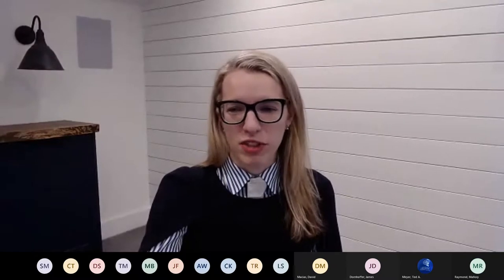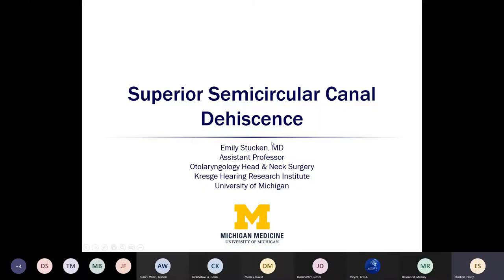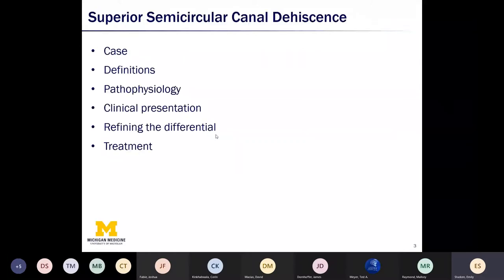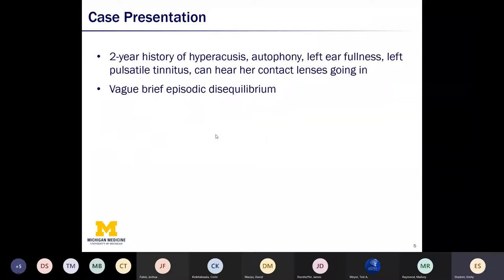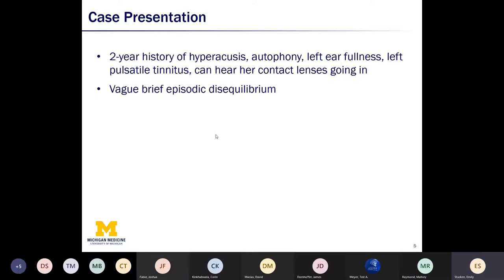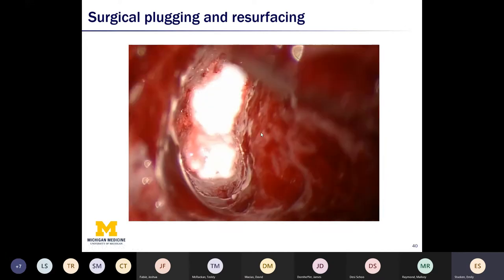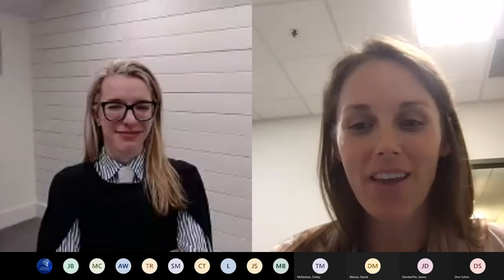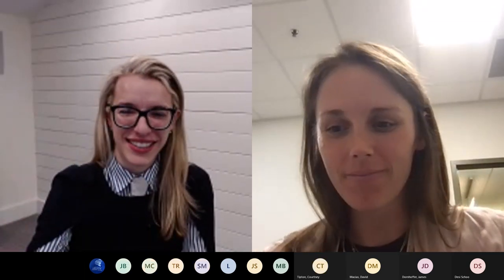Superior Semicircular Canal Dehiscence - Dr. Emily Stucken M.D. - University of Michigan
Dr. Stucken reviews the pathophysiology, diagnosis and management of superior semicircular canal dehiscence syndrome.